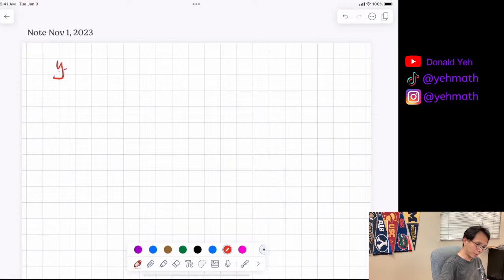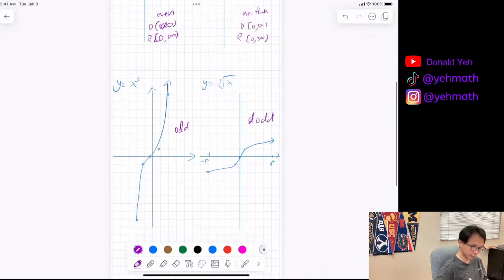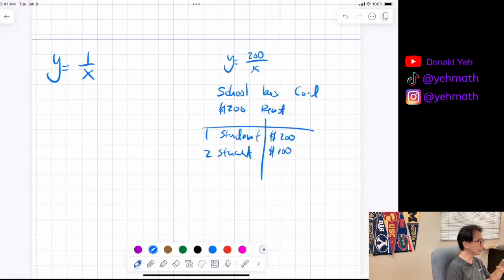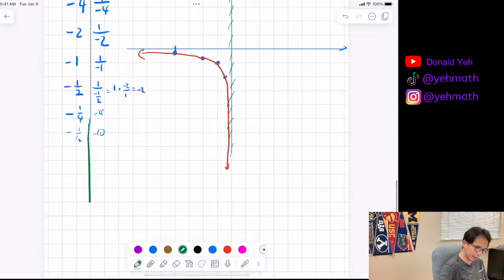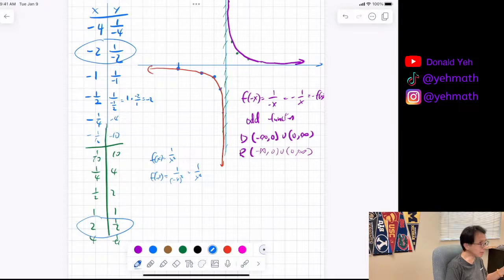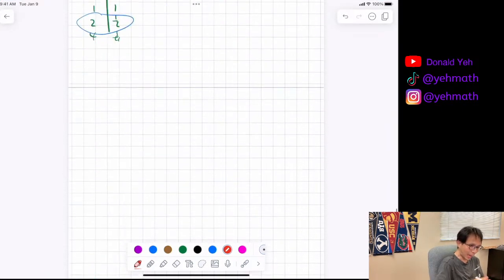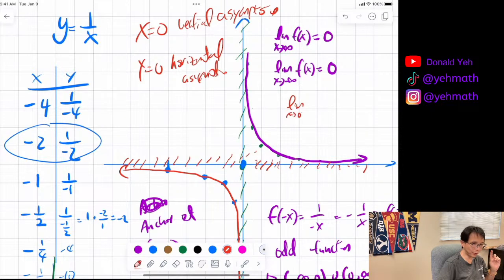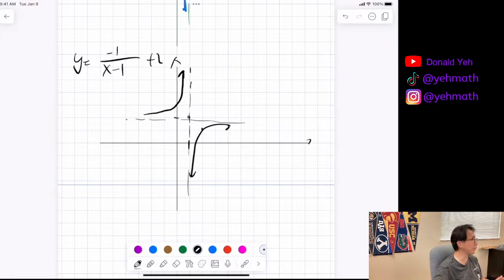Ap PreCalculus reciprocal function